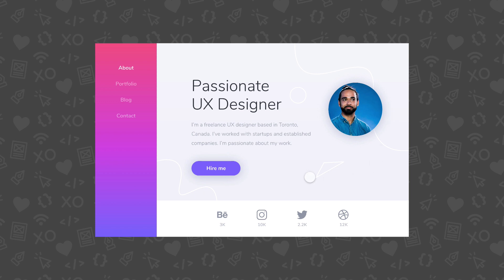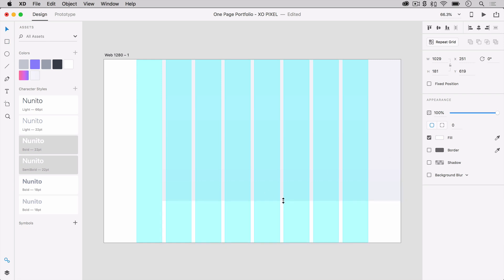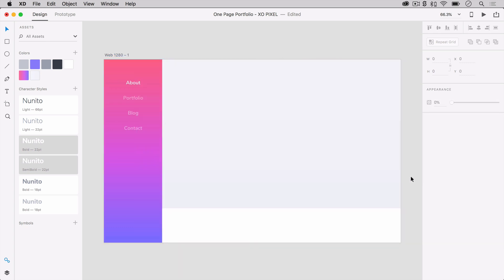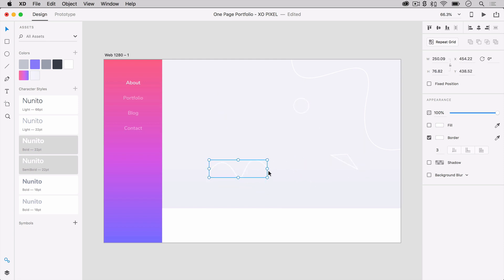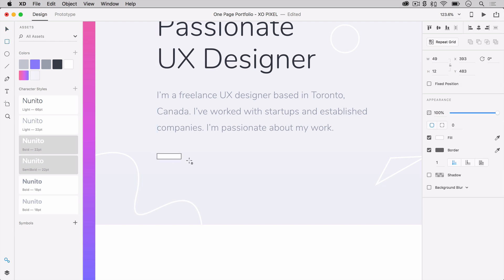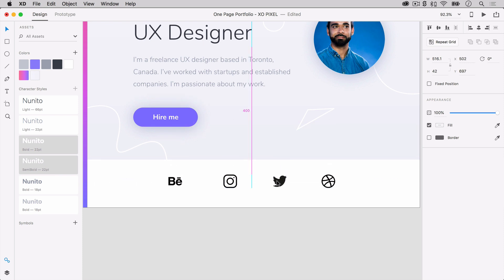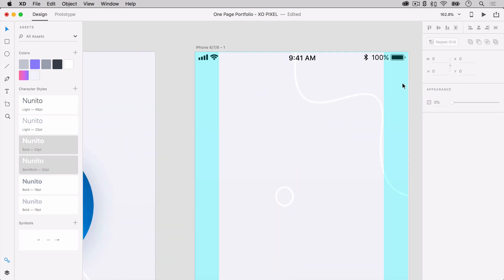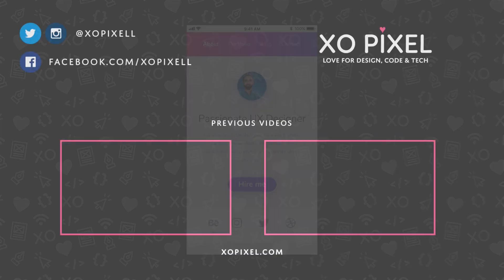Design & Code Responsive Portfolio Website (PART 1) | XO PIXEL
This one-page portfolio is perfect for the modern-day designer/developer that uses various social media accounts, such as Behance, Dribbble, Twitter and Instagram to showcase their work.